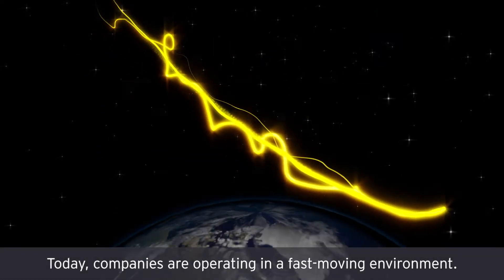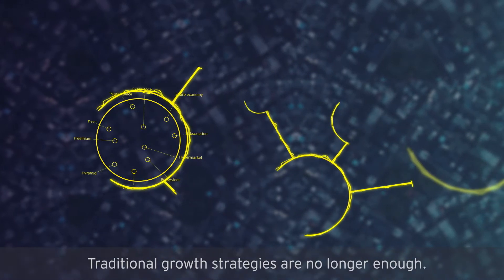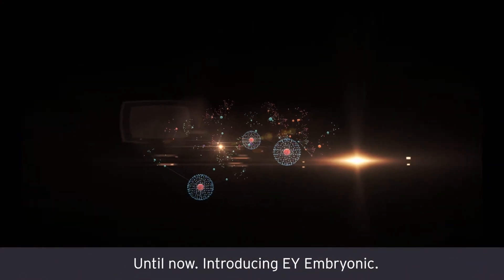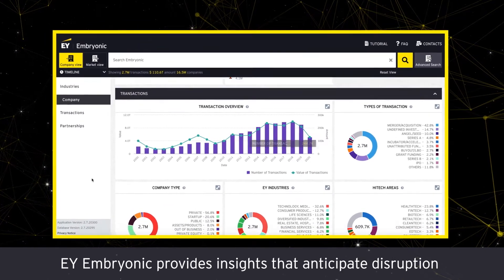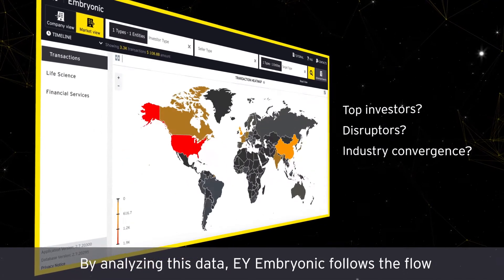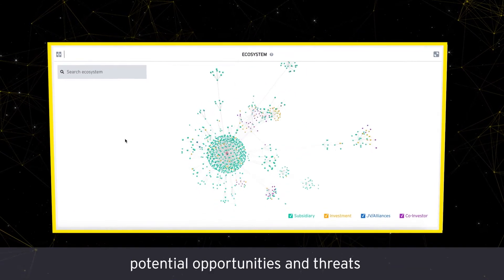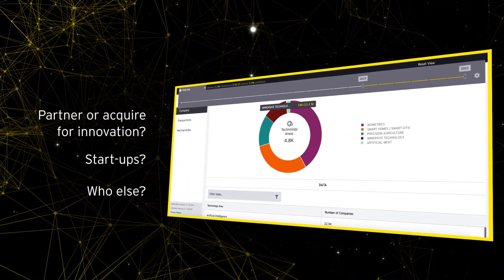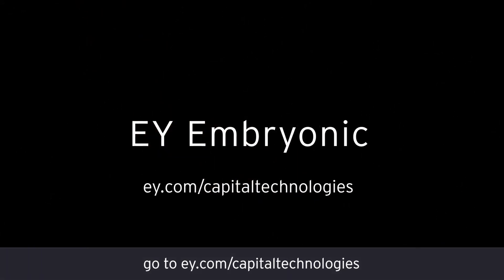EY Embryonic: Bringing ecosystems to life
Together with EY professionals’ deep industry knowledge, EY Embryonic provides insights that anticipate disruption ahead of the curve to help you answer your most strategic questions.